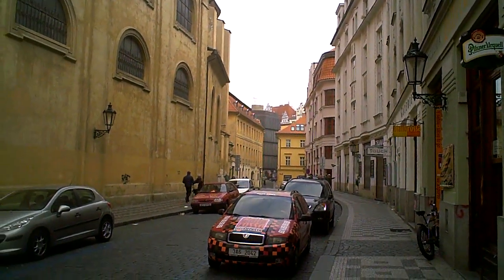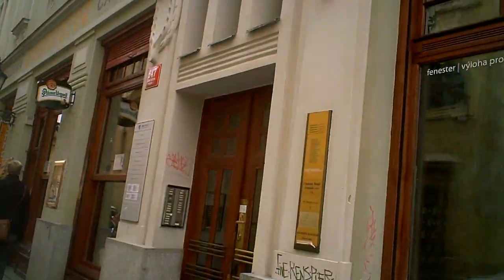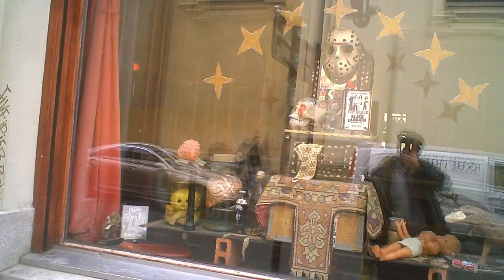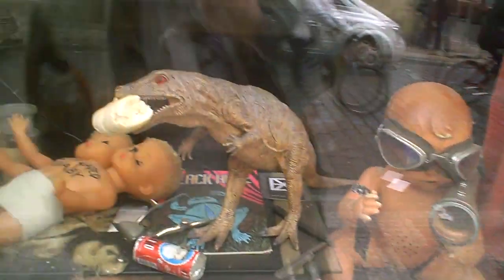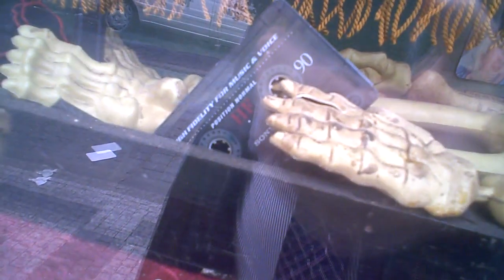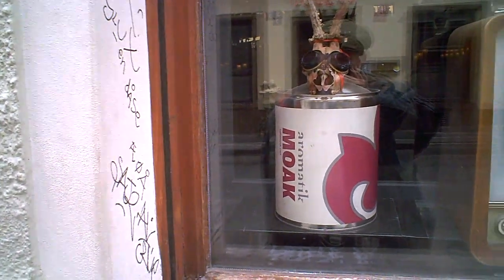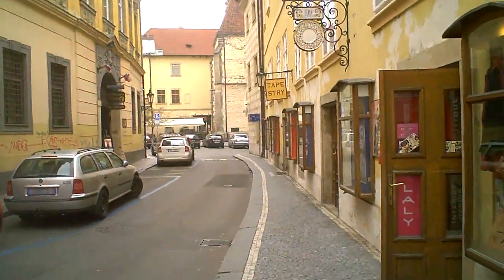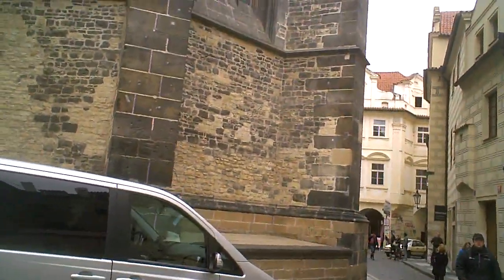Prague Sunday Walk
October 23rd, 2011. This is the first part of a several part recollection of that walk, which will show you another perspective on Prague. It is also already the 86th instalment of my Prague Vlog.